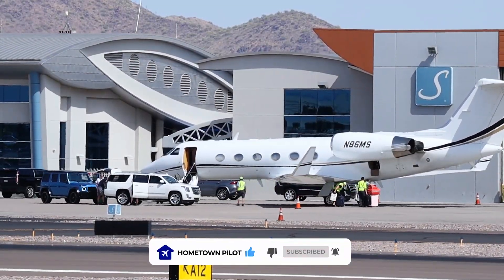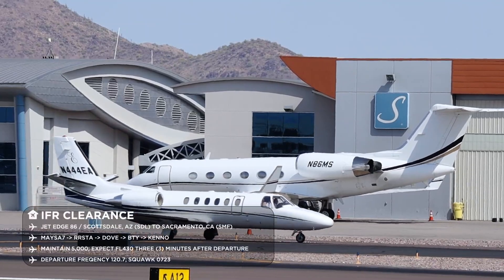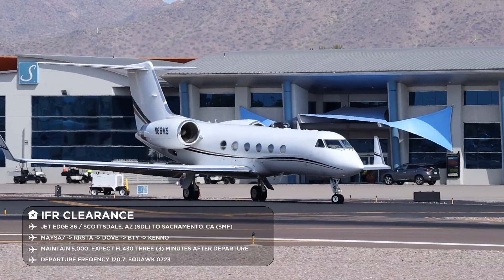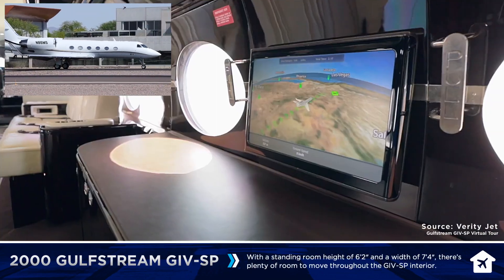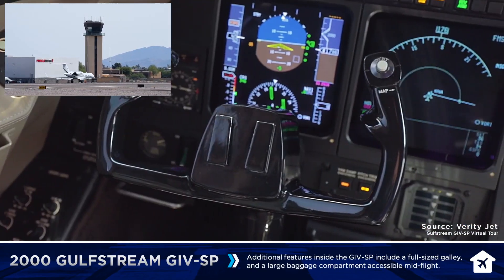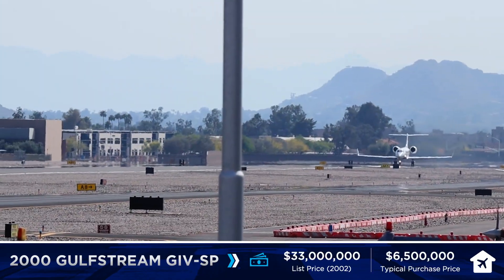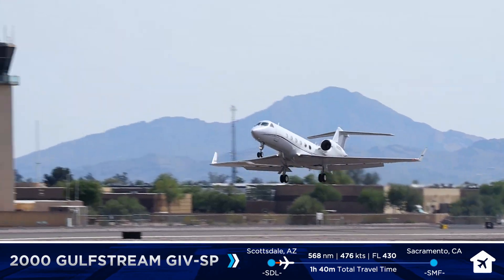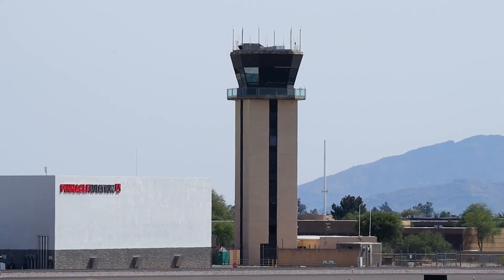Gulfstream GIV-SP Departing Scottsdale | Live ATC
Get the FULL EXPERIENCE of a beautiful Gulfstream GIV-SP (callsign 'Jet Edge 86') departing Scottsdale Executive (SDL) on its way to Sacramento, CA (SMF).

Video includes live ATC from Scottsdale Executive controllers (ATIS, Ground, Tower), a virtual tour of the Gulfstream GIV-SP luxurious cabin & flight deck, as well as background information on one of the most iconic business jets around.  Video concludes with an epic Gulfstream GIV-SP takeoff.

CHAPTERS
0:00 Gulfstream GIV-SP | Preflight
0:24 Gulfstream GIV-SP | ATC Clearance to SMF
0:45 Gulfstream GIV-SP | Cockpit & Interior
1:17 Gulfstream GIV-SP | Aircraft Performance & Specs
1:34 Gulfstream GIV-SP | Takeoff

--- GULFSTREAM GIV-SP | ABOUT THE AIRCRAFT ---

The Gulfstream GIV-SP is the second iteration in the popular G-IV series. The Gulfstream GIV-SP is a midsize cabin business jet with significant improvements including a larger cabin, longer-range and advanced development over the earlier Gulfstream GIV. The biggest improvement with the GIV-SP over the earlier Gulfstream models is the Rolls-Royce Tay engines which bring more efficient fuel burn and lowered noise emission.

The Gulfstream GIV-SP is the first in the Gulfstream family to employ Goodyear Aerospace’s brake-by-wire system and a Dowty fail-passive steer-by-wire system, making maneuverability easier.

The G-IV (SP) can seats up to 16 passengers in three discreet living areas. The most popular configuration has seating for 14 passengers and includes a 4-place club arrangement in the forward section, a 2-place club and divan in the mid-cabin, and 4-place conference seating in the aft section. Other configurations are available with seating options for 12 or 16 passengers.

A full-service galley can be located in either the forward compartment or the aft section, but the most popular configuration is the aft galley. The baggage compartment, offering 169 cubic feet of space, is accessible in flight.

The Gulfstream IV SP entered service in 1992.  After serial number 1500, GIV SP models were modified and renamed the G400. As part of this modification, the brake-by-wire system was replaced with a hydro-mechanical system, landing gear was improved, and upgraded avionics were installed. Over 300 Gulfsteam G-IV/SP aircraft were built, and production ended in 2002 with the creation of the shorter-range G300.

--- GEAR USED ---
Canon M50 (Camera Body)
Canon EF-M 55-200mm Lens (Camera Lens)
Filmed, edited, and uploaded at 59.94 frames per second